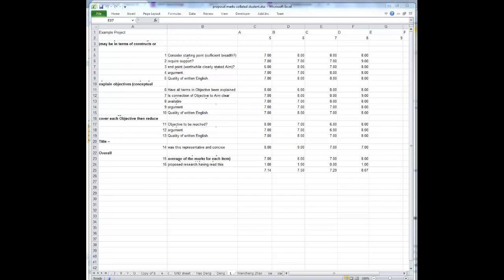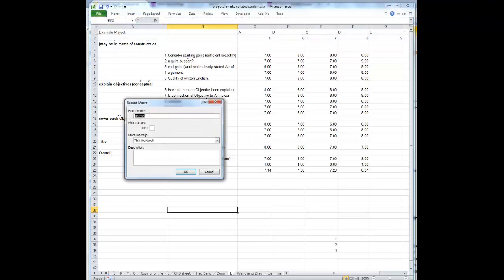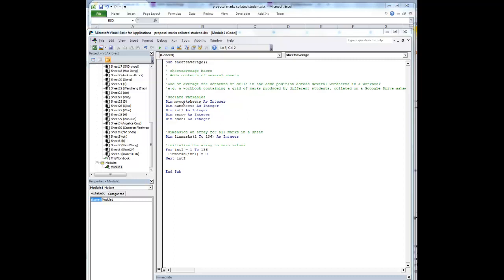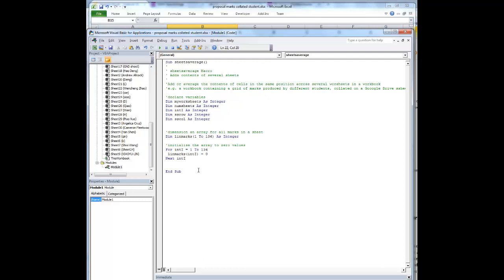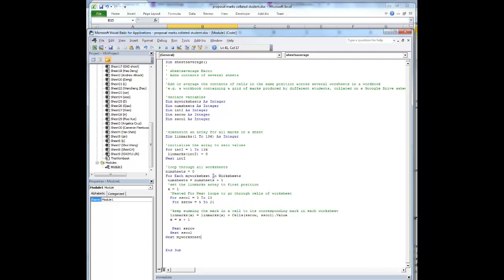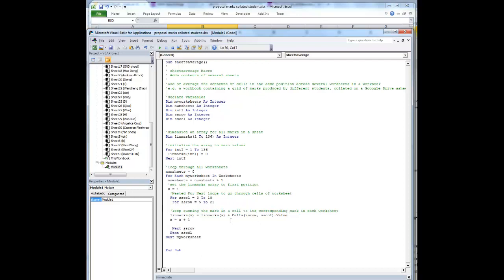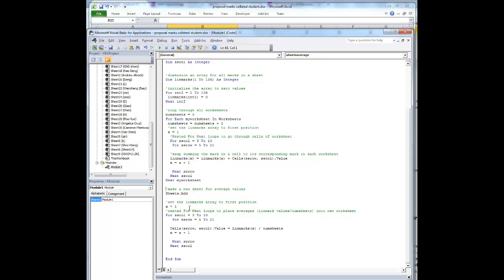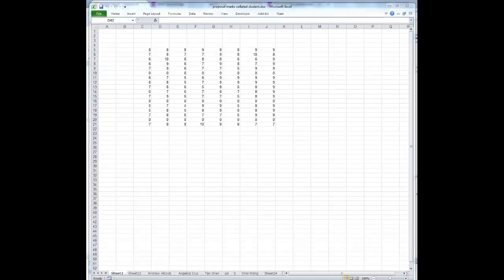VBAsheetsaverage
An introduction to VBA using a simple example of data manipulation
There is a mistake in the code - the variable "myworksheets" is missing in the statement inside the nested For Next loops the line should read "linmarks(x) = linmarks(x) + myworksheet.Cells(ssrow, sscol)"